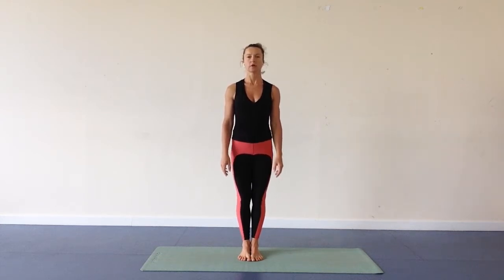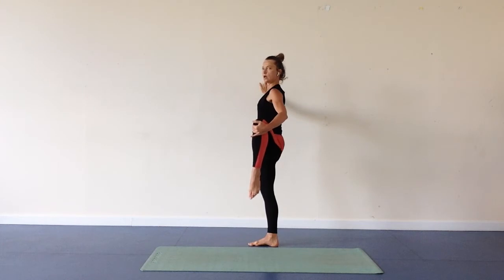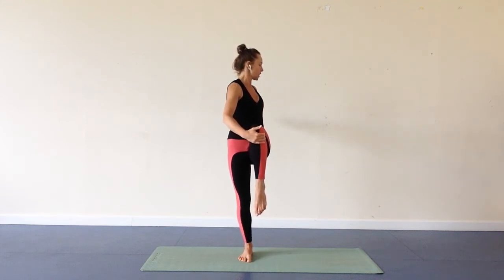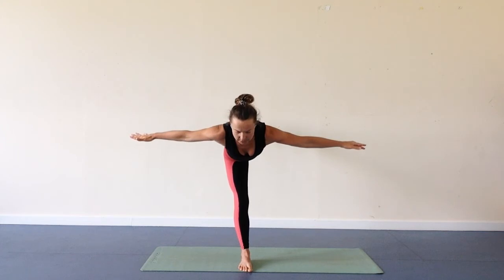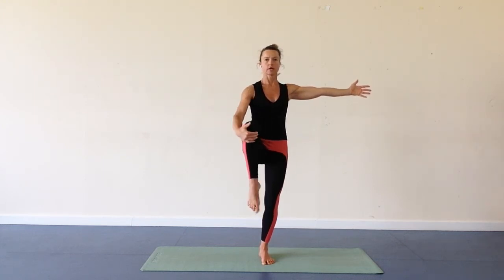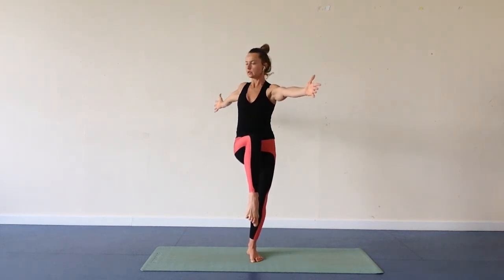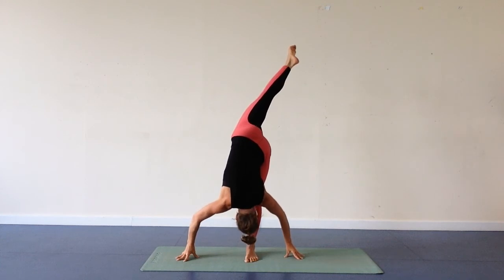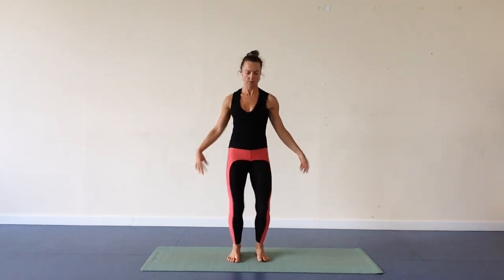Tree pose (Vriksasana)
It's a little sequence of one leg balancing poses. Staring from the traditional hatha yoga and then transitioning into a modern vinyasa flow. Sequence created by Joanna Puchala.

In this FlowMove channel, you can practice with Joanna Puchala who will take you on a journey of mind-body practices such as yoga, pilates, barre, aerial yoga and dance. After a decade of experience in the dance and mind-body field, she can show you the best way of working with your body in connection with the mind. She combines all different styles of yoga, pilates and marge them into dance. Her classes are smoothly flowing and are accessible to everyone from beginners to advance.

She is a founder of FlowMove Online Movement Academy with online aerial yoga, yoga, pilates, barre, yoga dance courses and aerial and yoga teacher training. She runs worldwide workshops and retreats. She is a founder of dance company LCP Dance Theatre where she produces aerial dance performances to raise awareness of the violation of human rights. She runs also Wolrd Social Arts Festival which is an international performing arts platform that gathers artists from all over the world. Through performing arts such as dance, theatre, circus, musical, comedy, .they manifest against violation of human rights and social injustice. It is a non-profit organisation which fundraises for important causes.

FlowMove channel is a well-being lifestyle that is creating positive content for your body, mind and soul. We live stream and record classes and workshops of Aerial Yoga, Yoga, Pilates, Barre, Dance, Healthy Food, Conscious Living, and Meditation!

More free content is available on social media. Thank you so much for connecting with us.